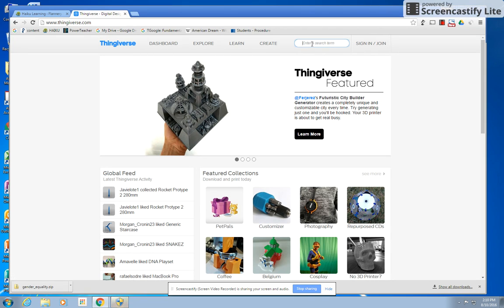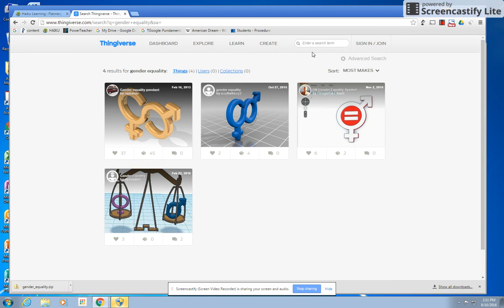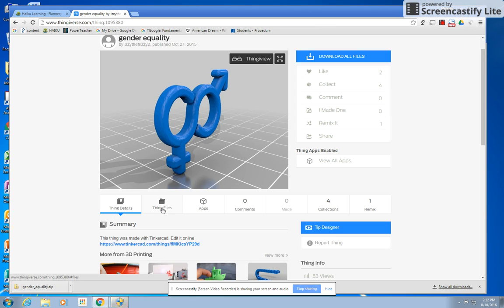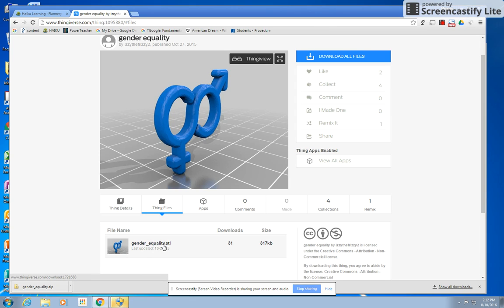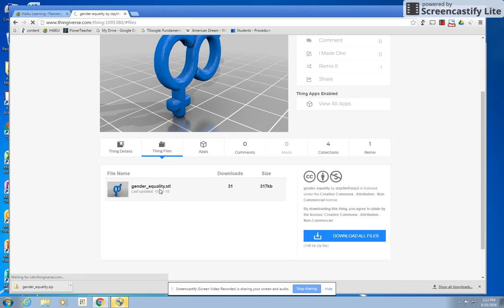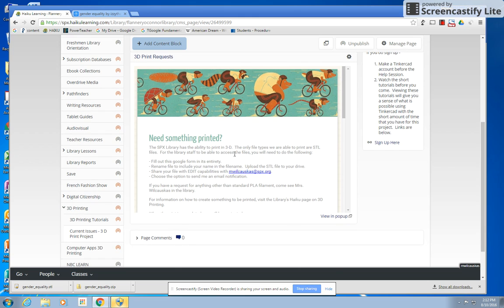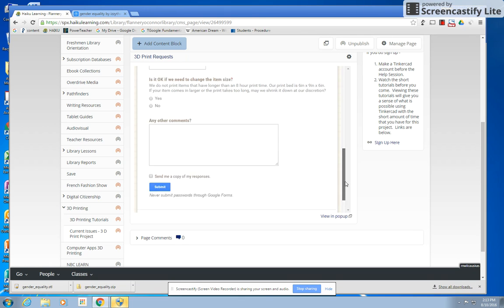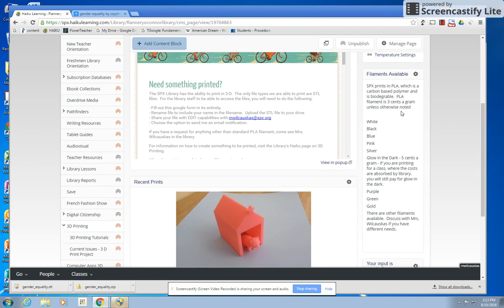Submitting STL files for printing